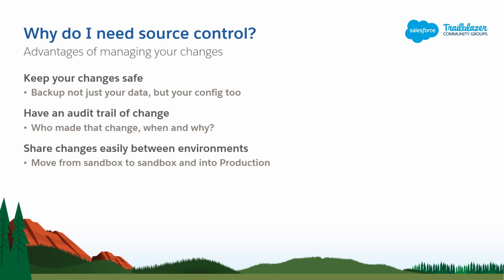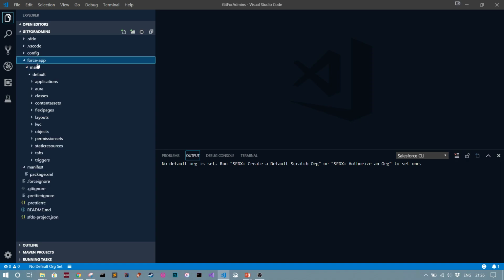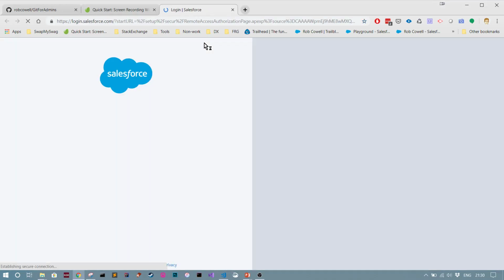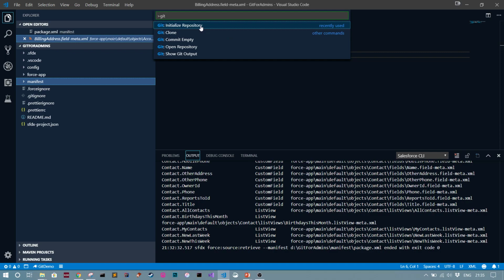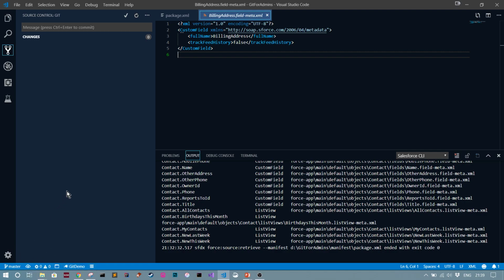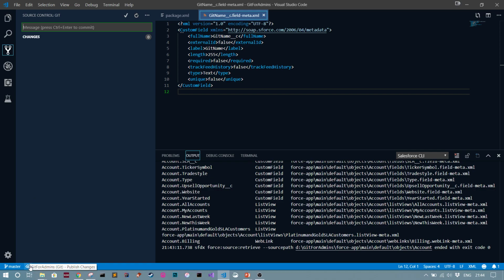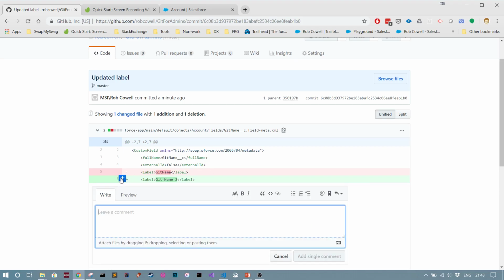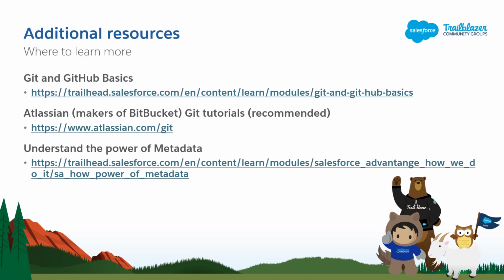Git For Admins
A brief overview of using Git from an Admins perspective, with help from the Salesforce CLI and Visual Studio Code.